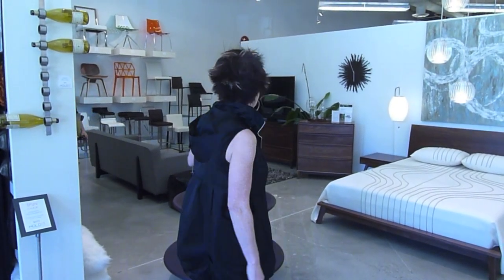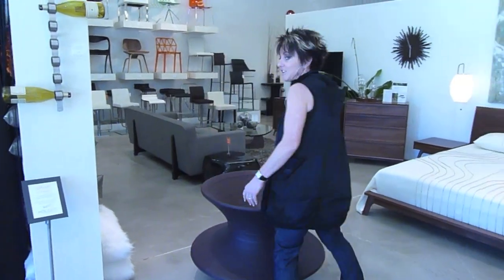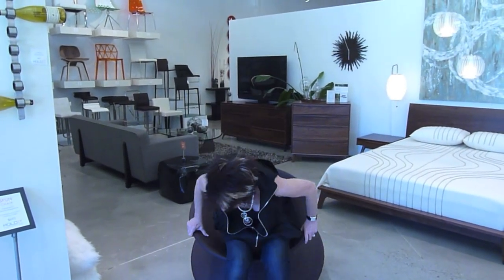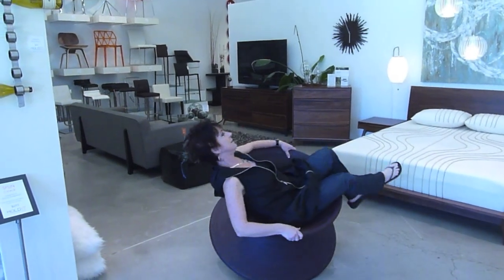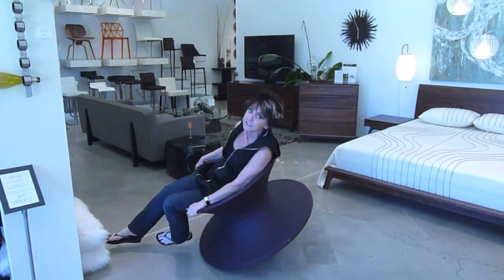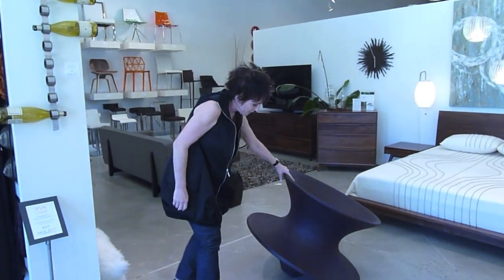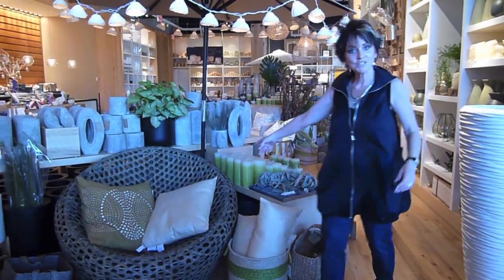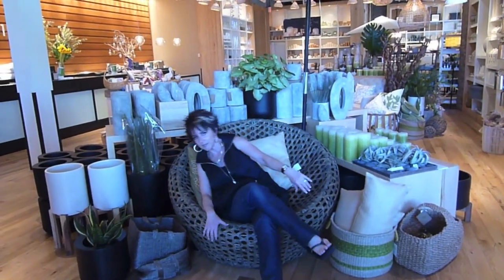Spun Chair ......Cool chairs for contemporary style living!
Interior Designer Rebecca Robeson takes you along on a shopping trip to find cool contemporary furniture pieces for one of her projects in San Diego California.
Here you will see 2 cool chairs that would make a fabulous artsy statement in any fun contemporary home.
Chair #1... The Spun Chair by Spun chair by Thomas Heatherwick from Holdit Home. $695.00
Chair #2. montauk nest chair from West Elm $499.00